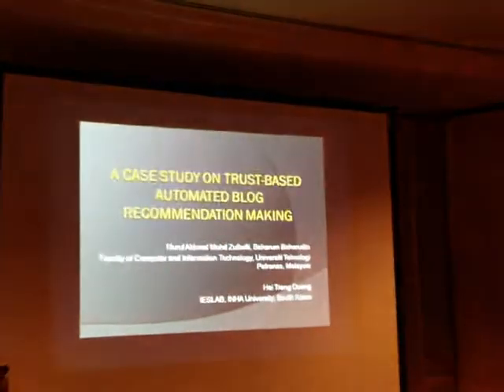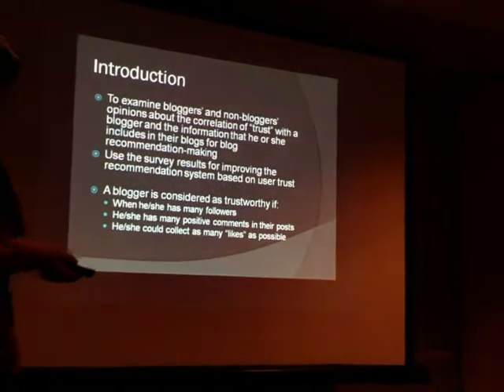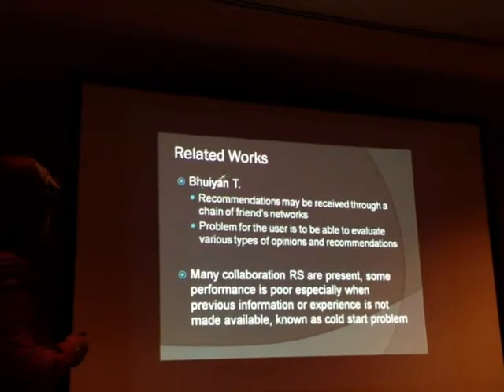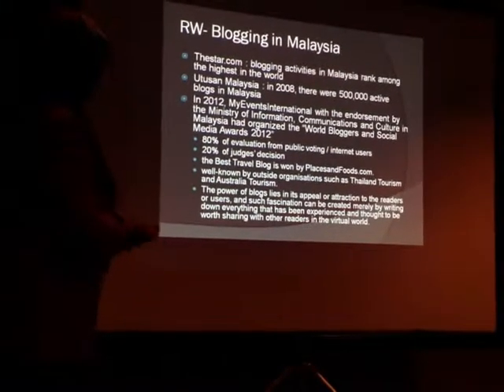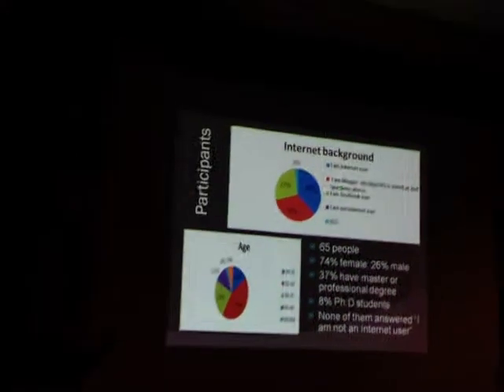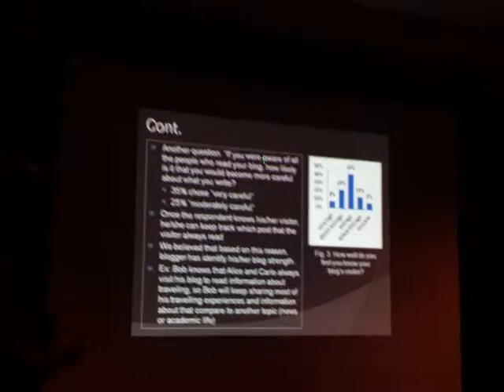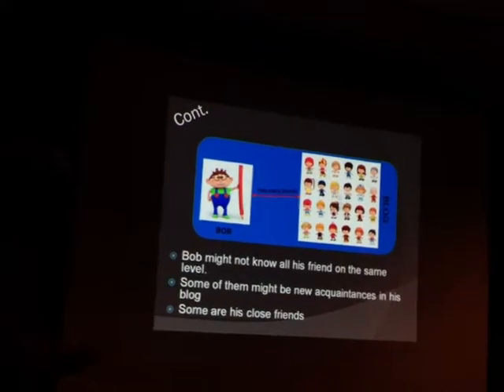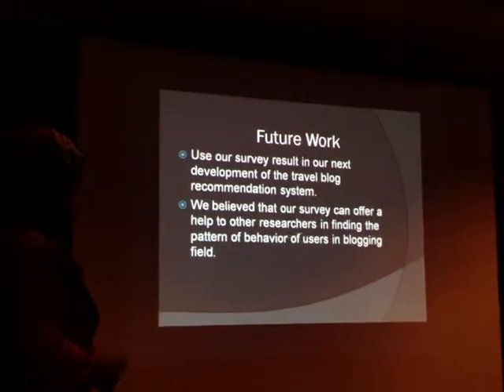ACIIDS 2013 - 003_room3_6th_ASO_NurulAkhmar_180313_16h40